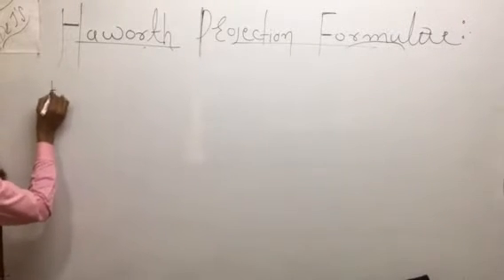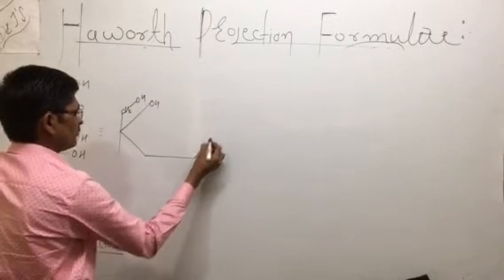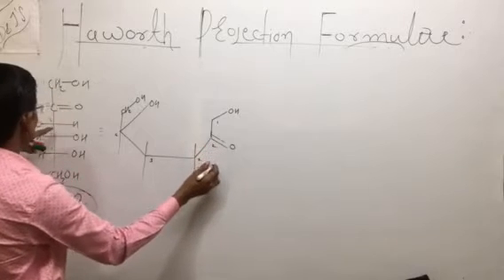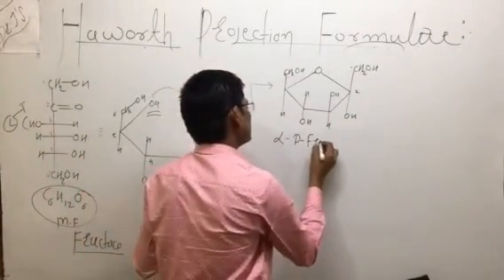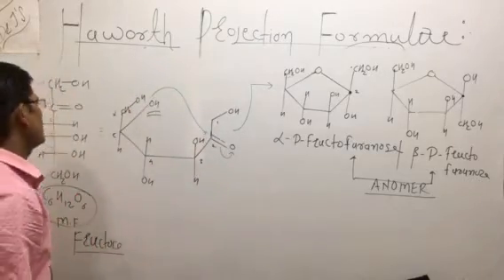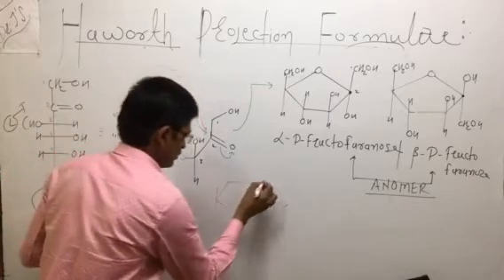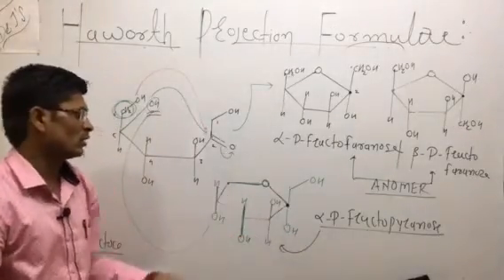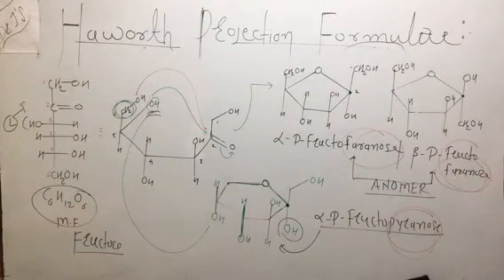Haworth P.F. of Fructose (Lct.6)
Haworth P.F. of Fructose:Carbohydrates
Fructofuranose, fructopyranose,,